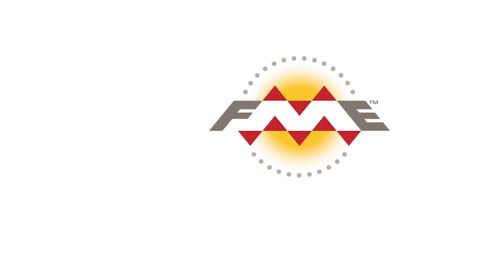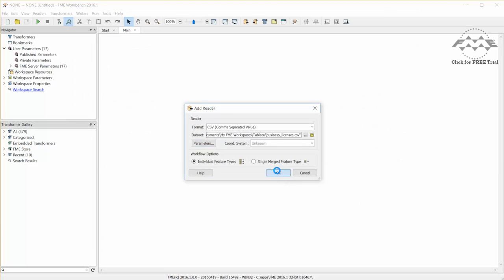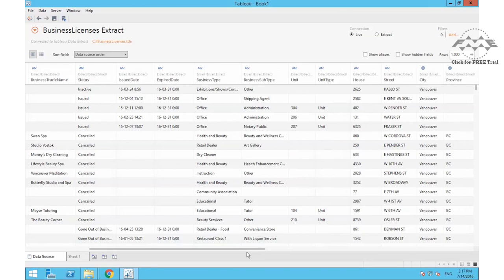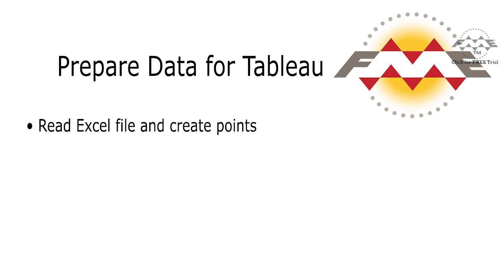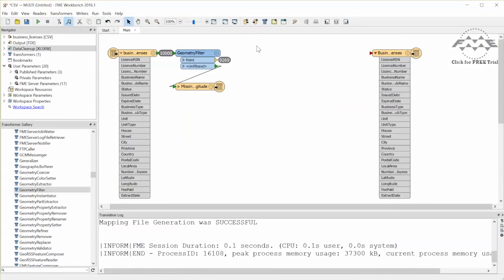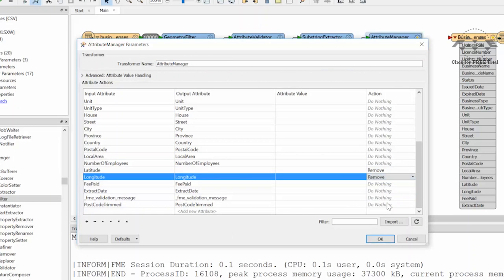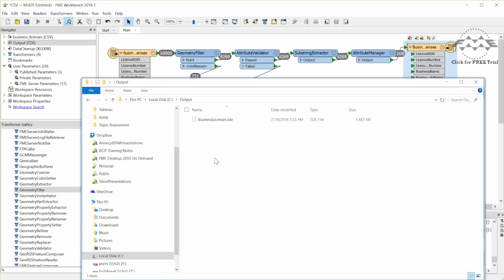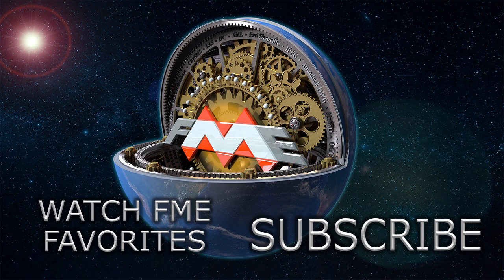How to Prepare Data for Tableau with FME - Processing Spreadsheets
How to perform data validation, manipulation, and cleanup on spreadsheet data to prepare it for Tableau. This demo uses CSV source data with latitude / longitude columns.